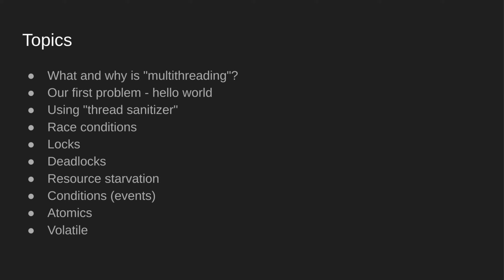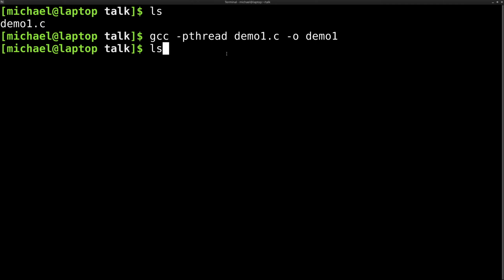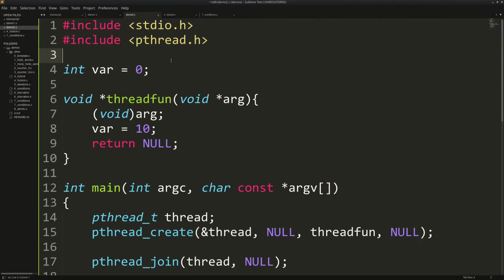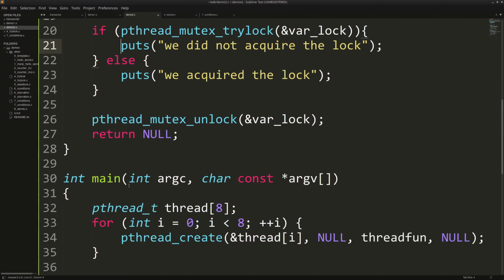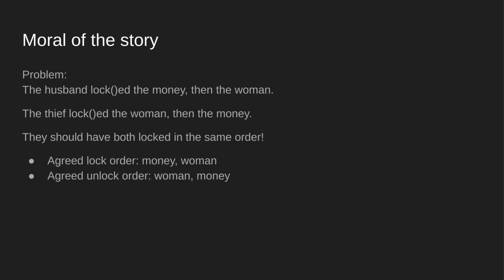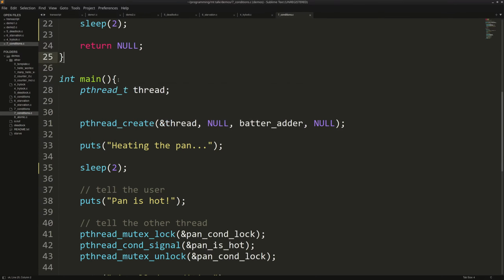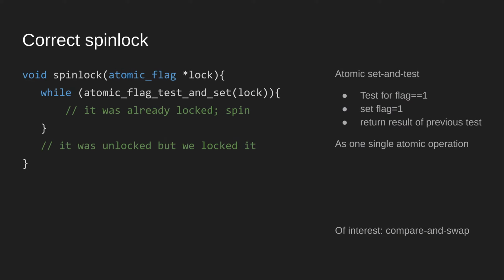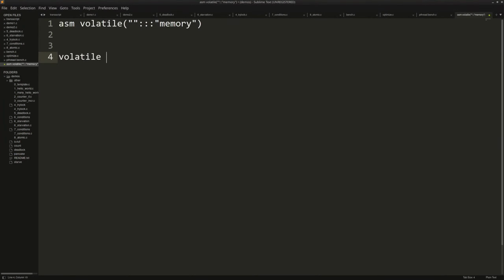Multithreading in C